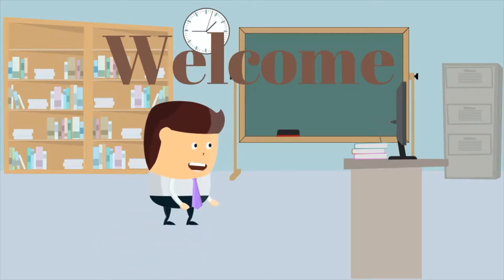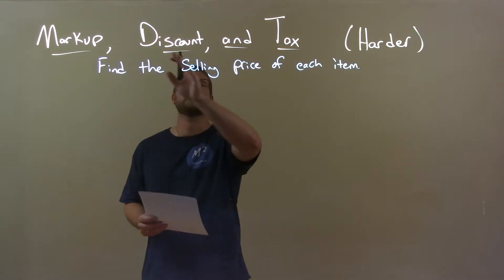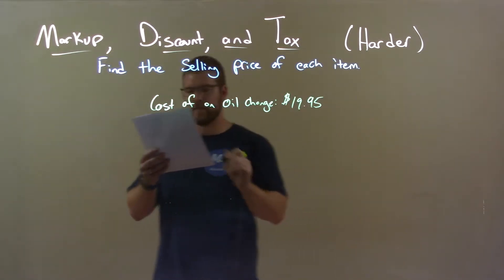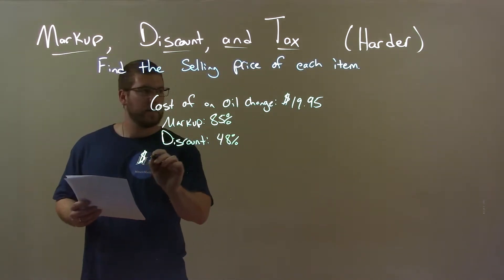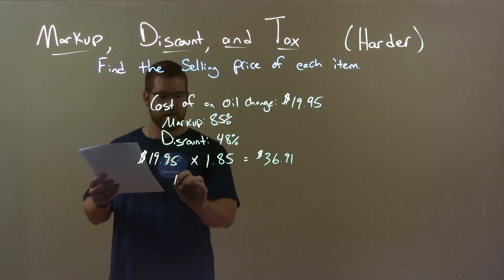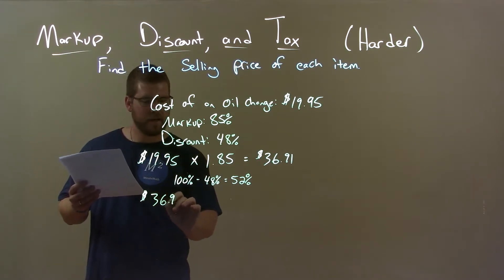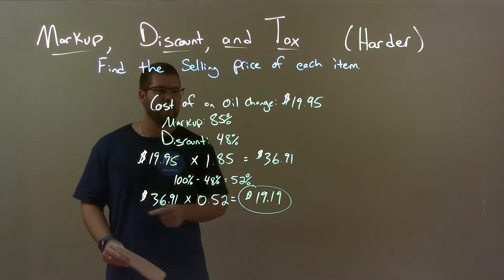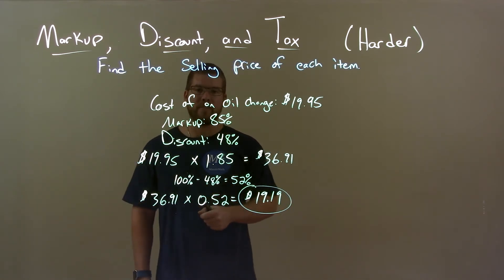Find the Price: Cost of oil change $19.95, Markup 85% and Discount 48%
In this math video lesson on Markup, Discount, and Tax, I find the selling price of an oil change with a cost of $19.95, markup of 85%, and discount of 48%.